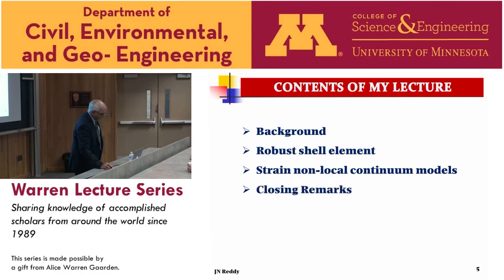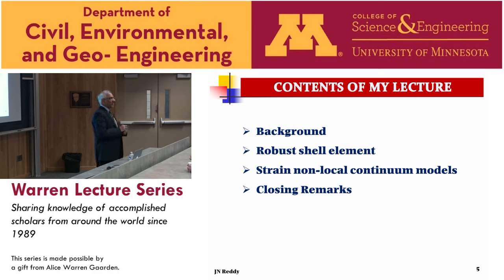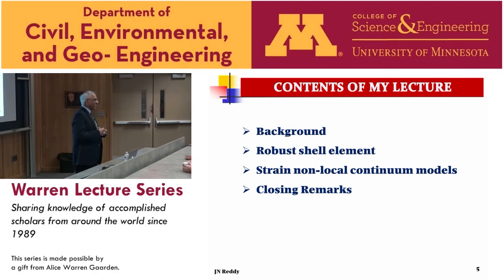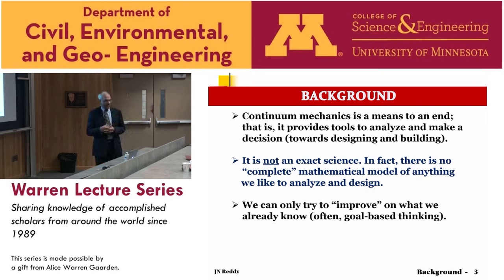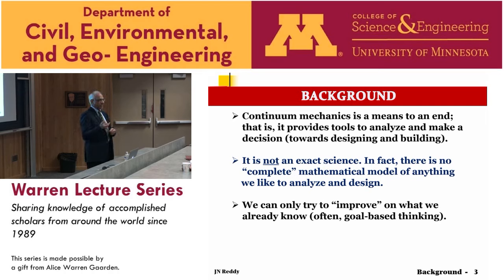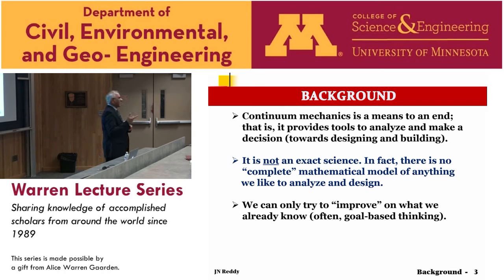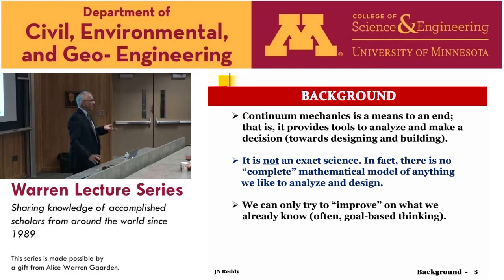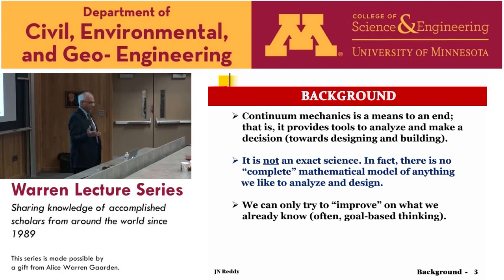Warren Lecture Series - Junuthula N. Reddy (Feb. 15, 2019)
Junuthula N. Reddy
Mechanical Engineering, Texas A&M

"On Recent Developments In Shell Finite Elements"

ABSTRACT: In this lecture, shell finite elements based on seven parameter and twelve-parameter shell theories for large deformation analysis of composite shell structures are discussed. The seven-parameter shell element is based on a modified first-order shell theory using a seven-parameter expansion of the displacement field [1, 2]. The twelve-parameter shell element is developed using third order thickness stretch kinematics [3]. Both theories require the use of fully three- dimensional constitutive equations. The virtual work statement is integrated numerically through the shell thickness at each quadrature point of the mid-surface; hence no thin-shell approximations are imposed in the numerical implementation. The finite element coefficient matrices and force vectors are evaluated numerically using appropriate high-order Gauss-Legendre quadrature rules at the appropriate quadrature points of the element mid-surface. For laminated composite shells, a user prescribed vector field (defined at the nodes) tangent to the shell mid-surface is introduced. This discrete tangent vector allows for simple construction of the local bases associated with the principal orthotropic material directions of each lamina. As a result, one is free to employ skewed and/or arbitrarily curved elements in actual finite element simulations. Through the numerical simulation of carefully chosen benchmark problems, it is shown that the developed shell elements are insensitive to all forms of numerical locking and severe geometric distortions and predict very accurate displacement and stress fields.